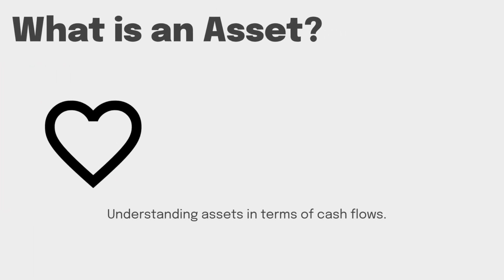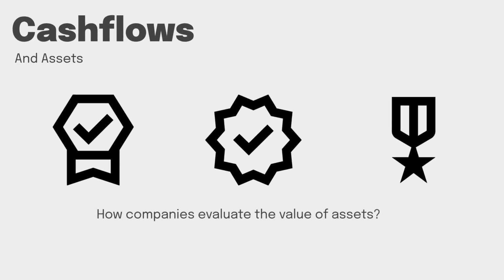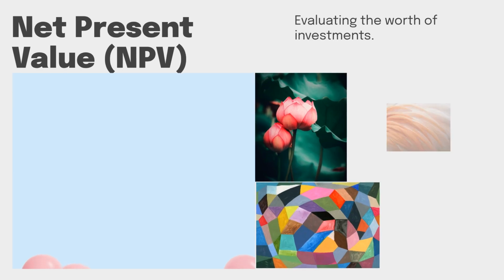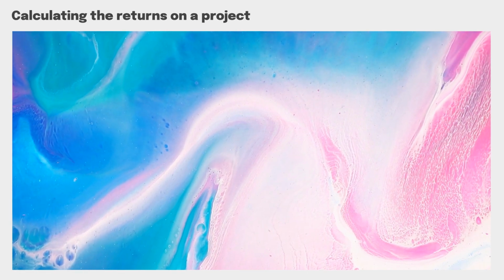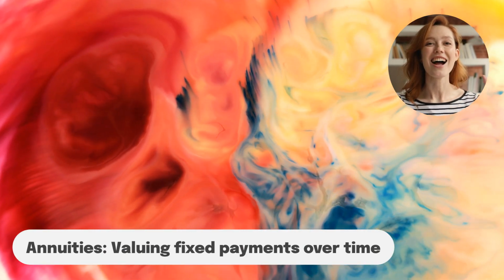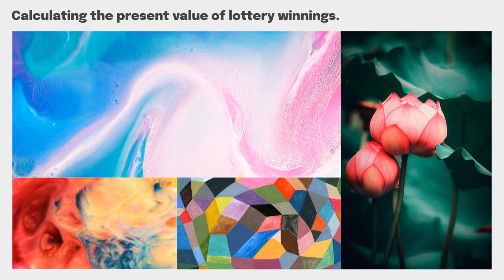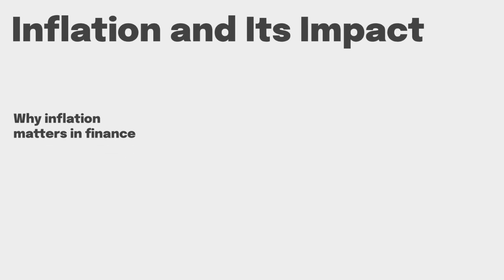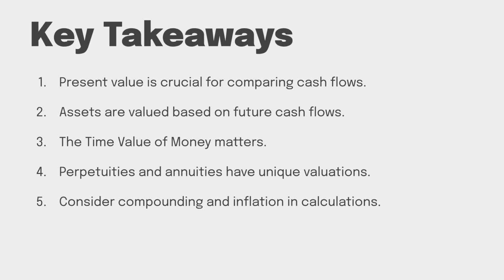Master Present Value Relations in Finance: Time Value of Money, NPV, Perpetuities & More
Unlock the fundamentals of Present Value Relations in finance! This video covers the Time Value of Money, Net Present Value (NPV), special cash flows like perpetuities and annuities, and the impact of compounding and inflation. Perfect for finance students, professionals, or anyone looking to enhance their financial knowledge. Learn how to value future cash flows, evaluate investments, and understand key financial concepts with practical examples.